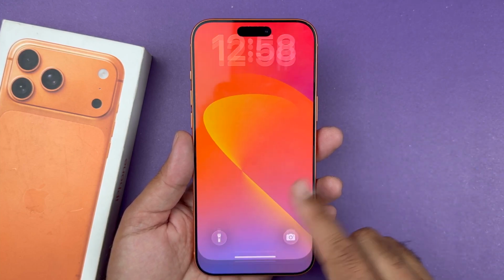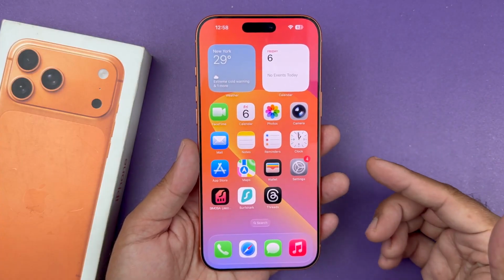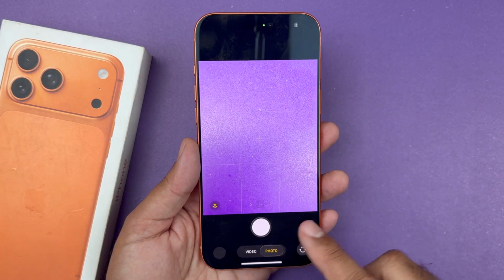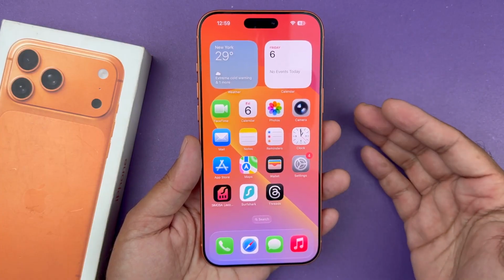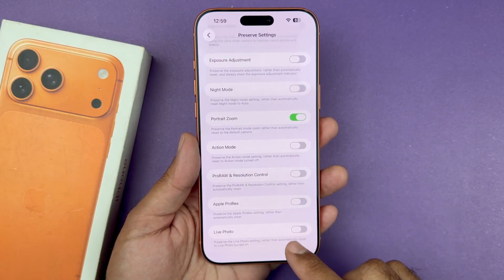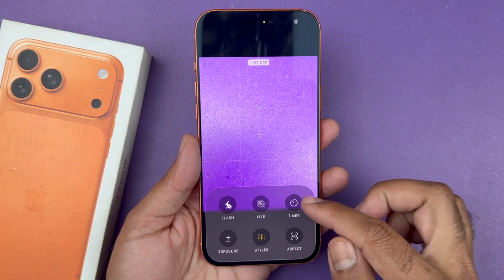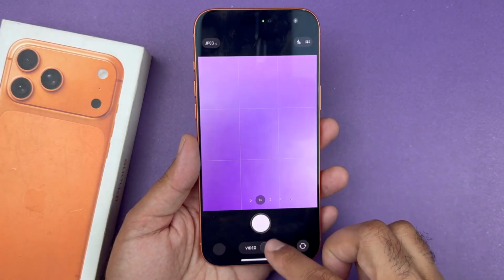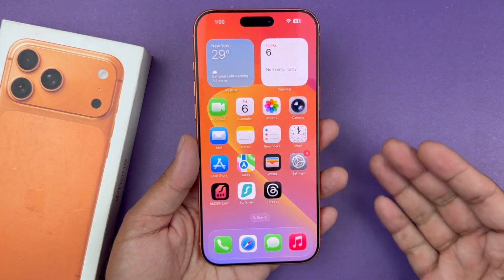Stop Wasting Storage! How to Disable iPhone 17 Pro Max Live Photos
"Tired of Live Photos turning back on? Learn how to permanently disable Live Photos on iPhone 17 Pro Max using Preserve Settings. Save storage and keep your photos as high-quality stills on iOS 26 with this quick, easy tutorial."